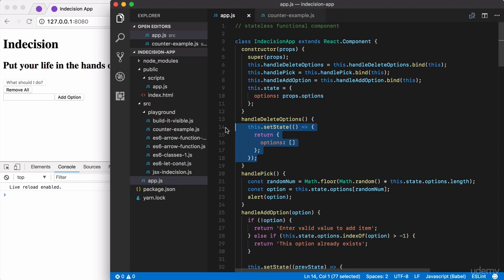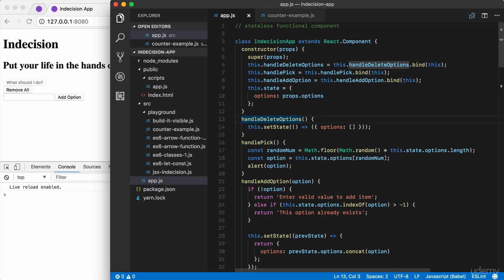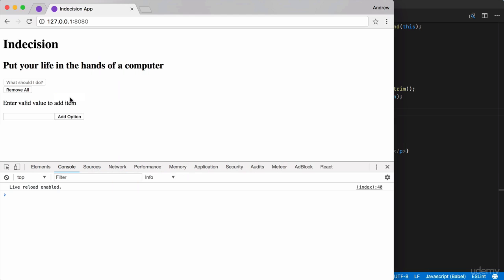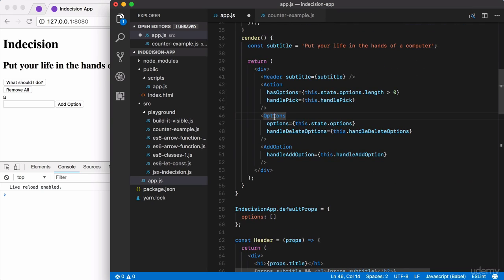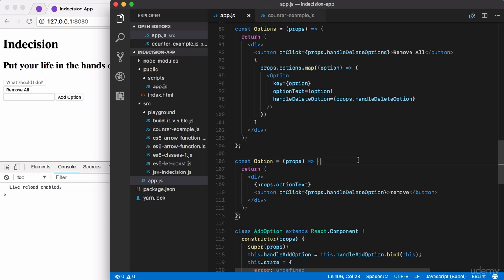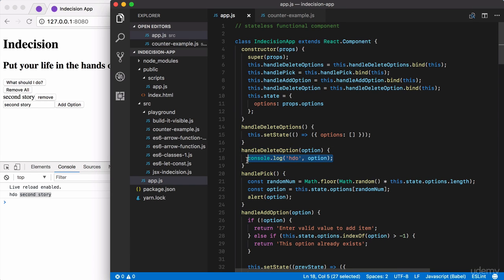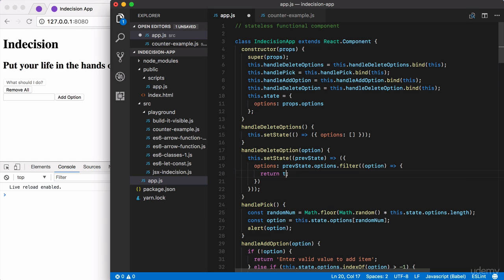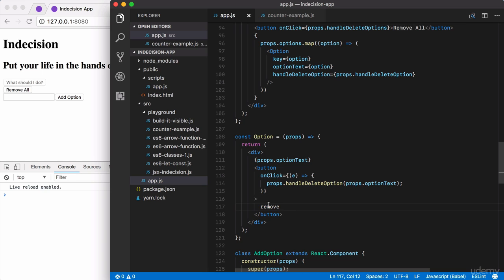043 Removing Individual Options